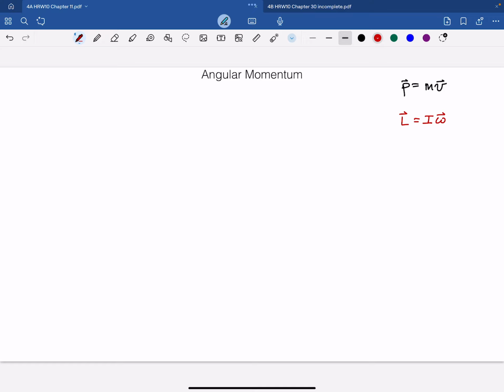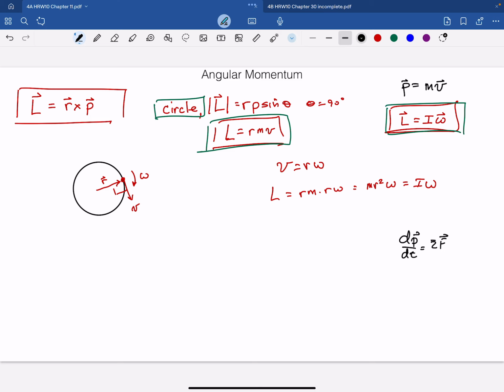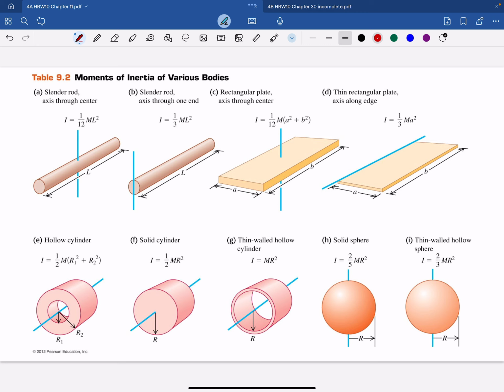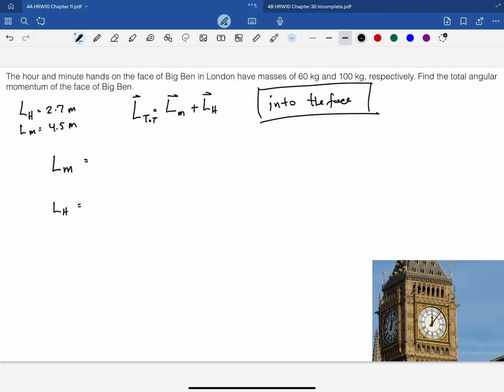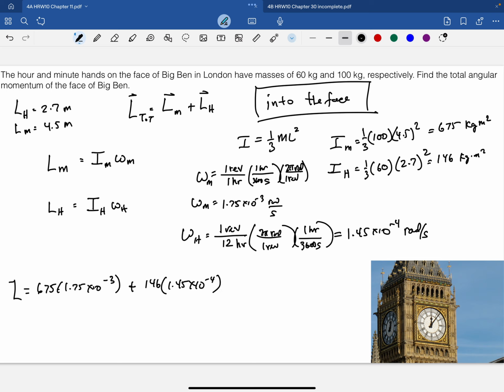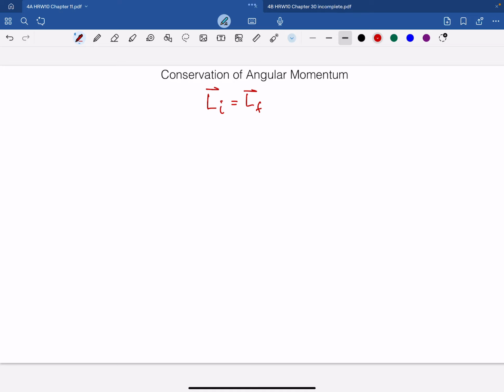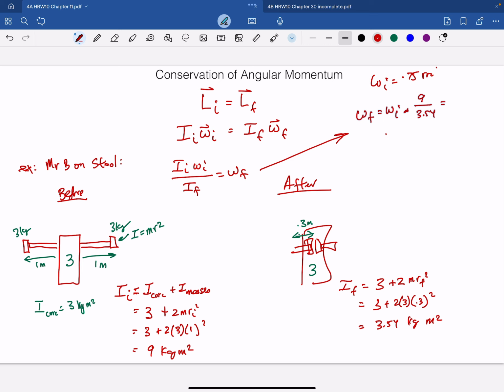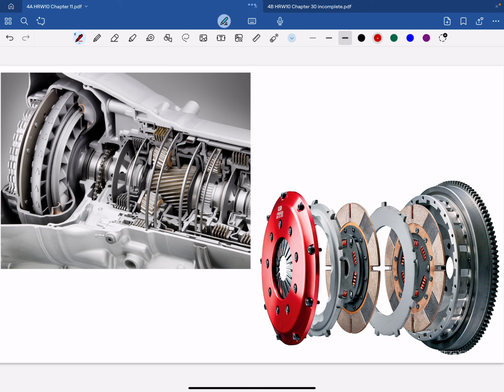4A 11.2 (Repost)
The original video capture didn't work correctly. This is a backup recording from my iPad, so audio won't be as good.